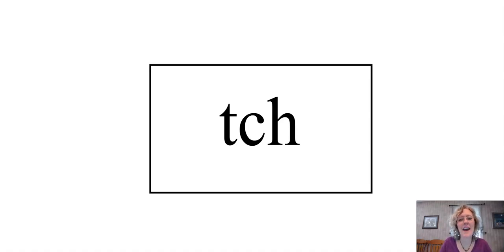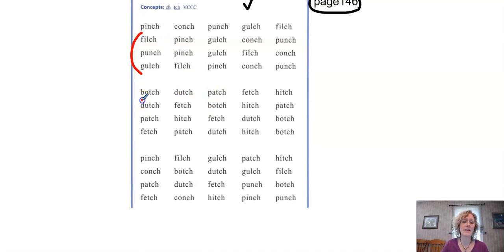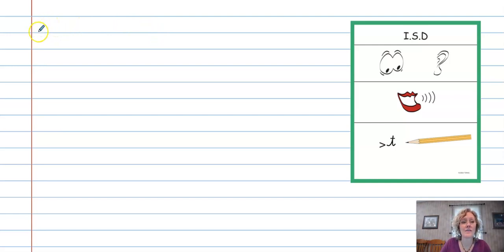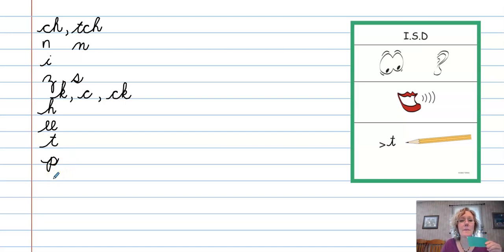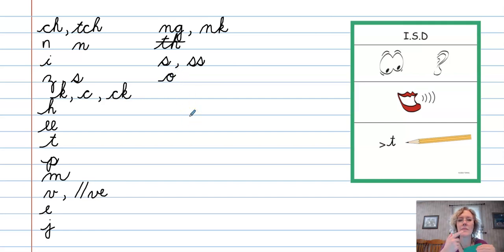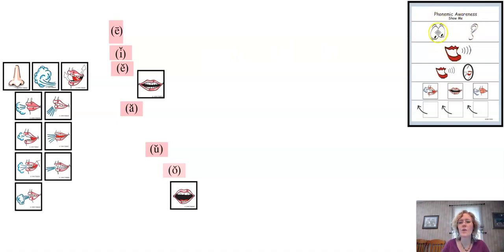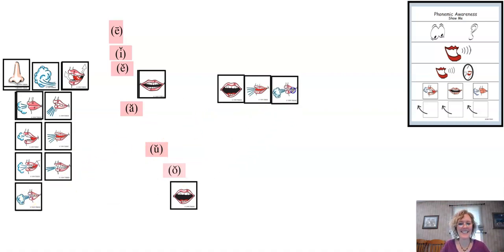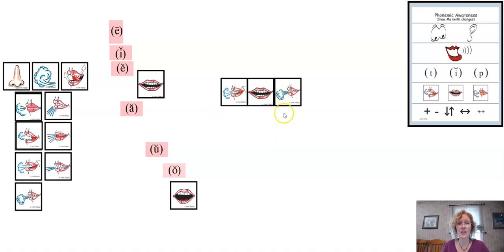2nd Grade Dyslexia May 4-8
This is the only video for 2nd Grade Dyslexia for May 4-8.